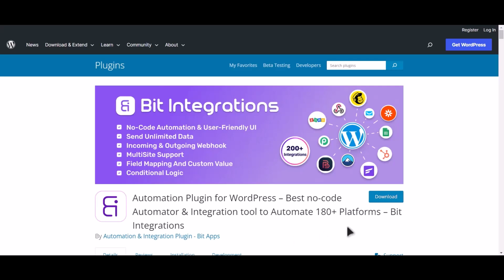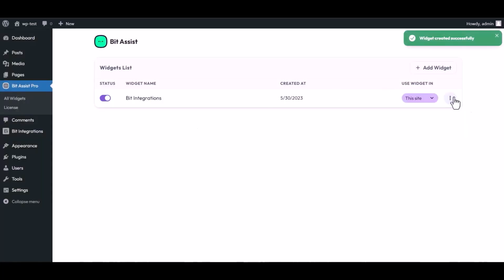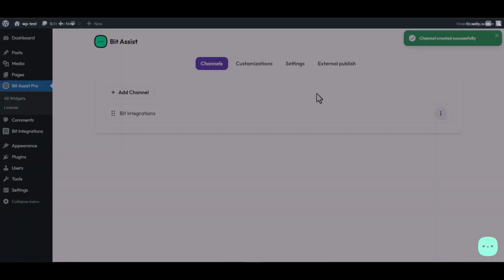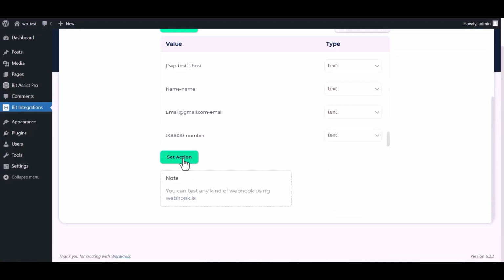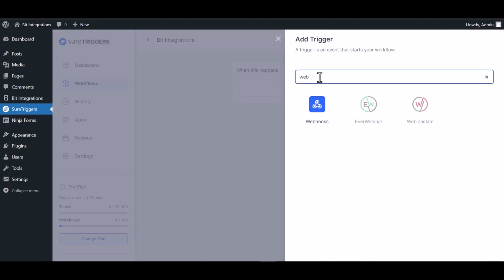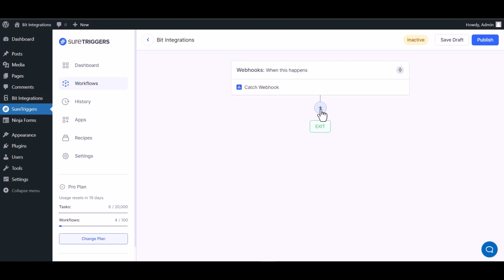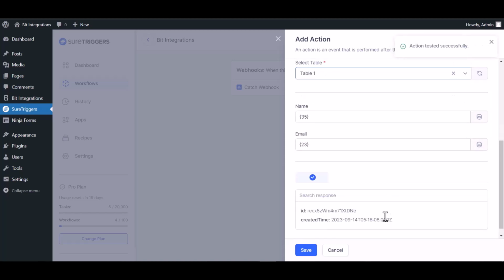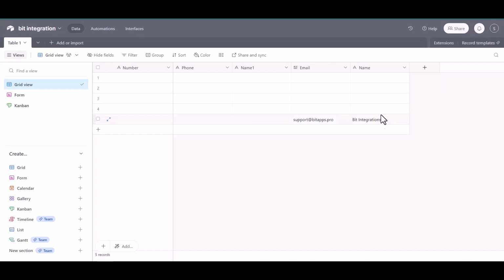Integrating Bit Assist Form with SureTriggers | Step-by-Step Tutorial | Bit Integrations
🔗 Ready to optimize your workflow automation? Join us on our YouTube channel for an in-depth tutorial where we reveal the seamless integration of Bit Assist Form with SureTriggers, a powerful automation platform. Learn how to effortlessly connect these two tools using the Bit Integrations WordPress plugin.

Follow along as we guide you through the step-by-step process of integrating Bit Assist Form with SureTriggers, empowering you to streamline your workflow automation and improve productivity. Say goodbye to manual tasks and welcome automated workflows for heightened efficiency in managing your processes.

Key Highlights:
✅ In-depth walkthrough for integrating Bit Assist Form with SureTriggers using Bit Integrations for WordPress.

Whether you're a business owner, marketer, or workflow automation enthusiast, this integration empowers you to seamlessly merge Bit Assist Form with SureTriggers. Watch now to revolutionize your workflow automation efforts!